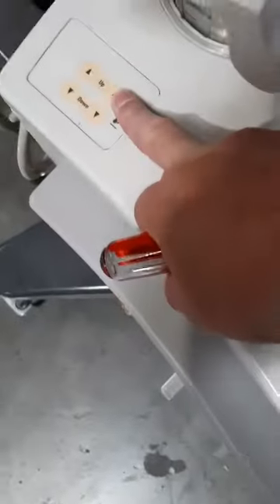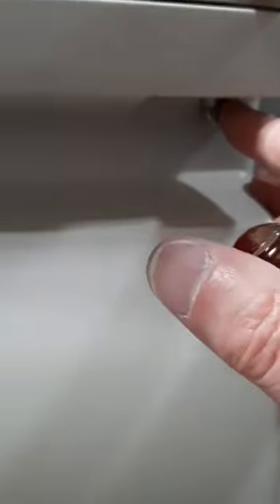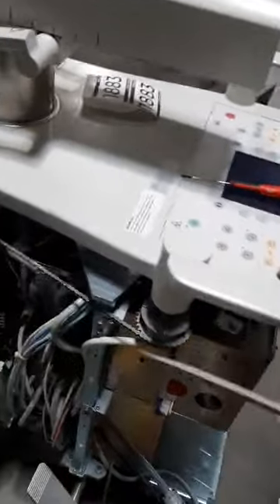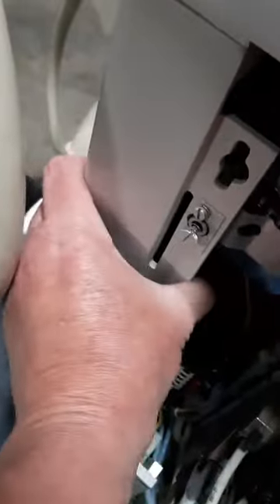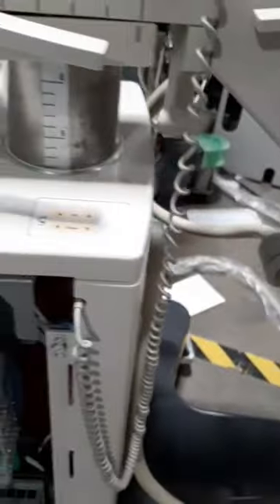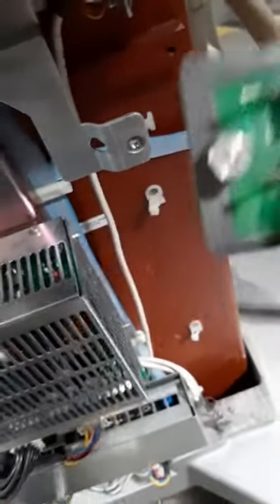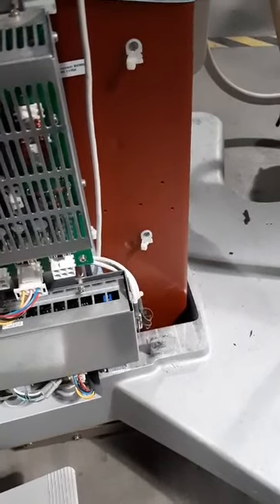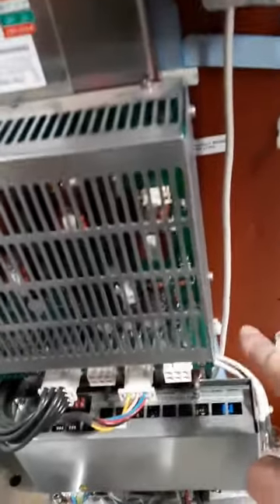pulsera switch swap out part 1